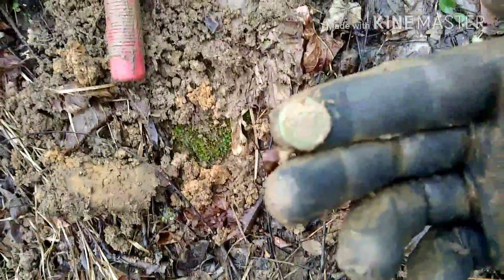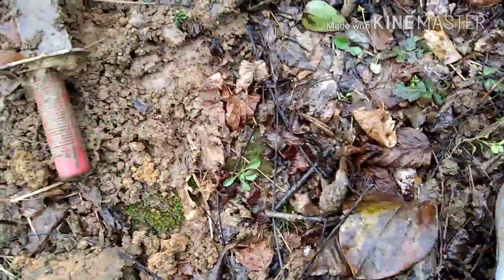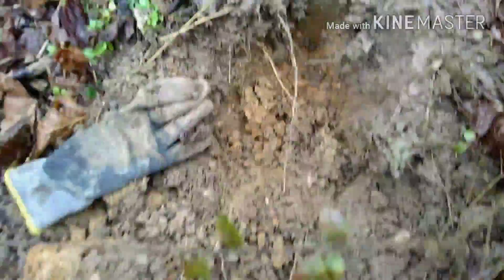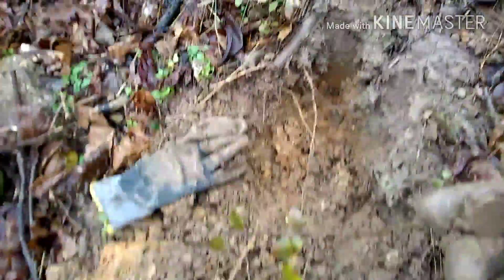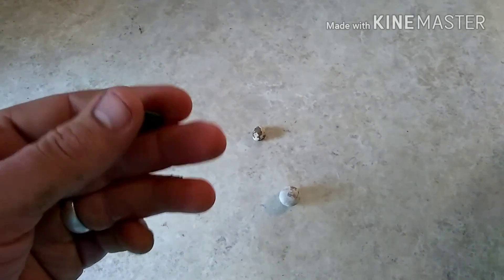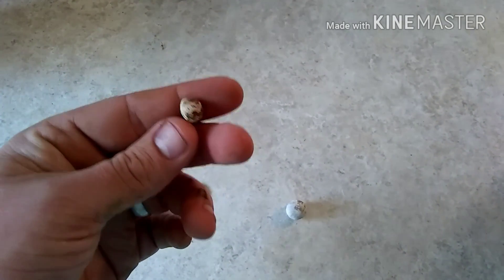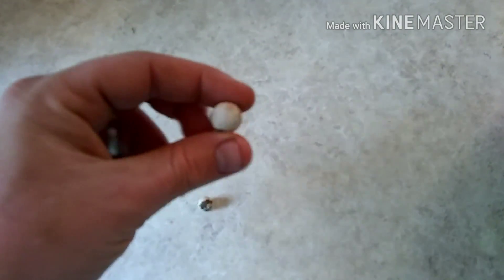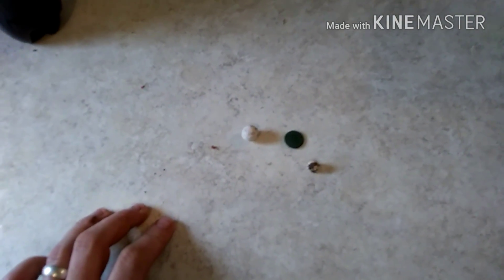Muddy hunt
Metal detecting